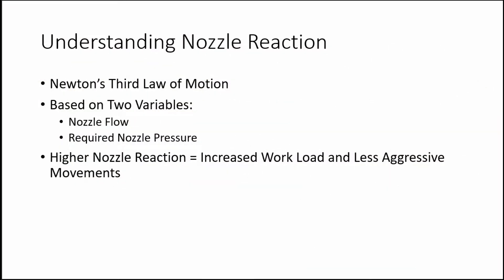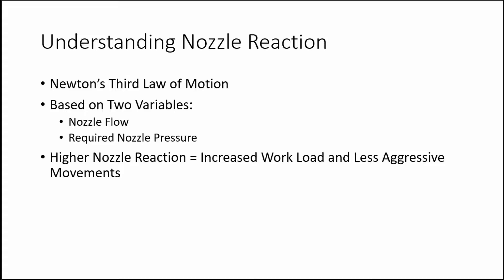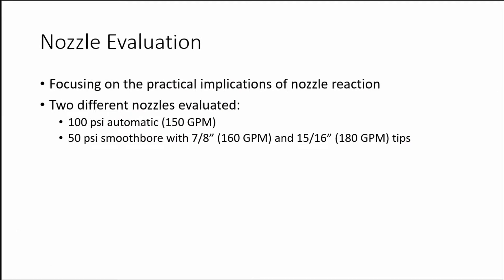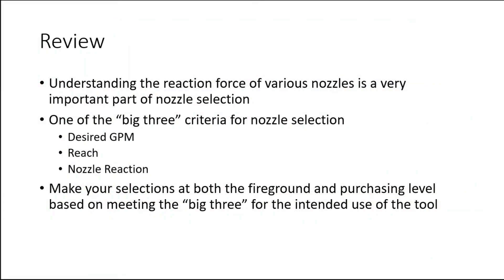Understanding Nozzle Reaction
An introduction to nozzle reaction and its effects on the fire attack team as well as a comparison between low pressure and high pressure nozzles. Concepts were learned at the Engine Company Essentials class at FDIC!